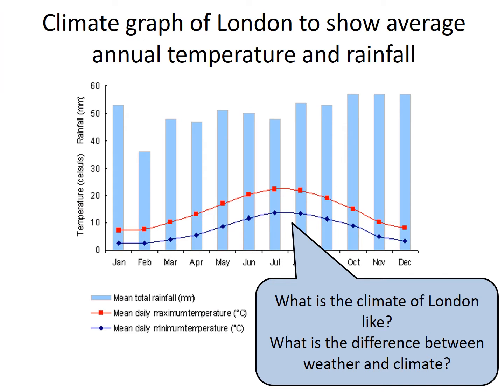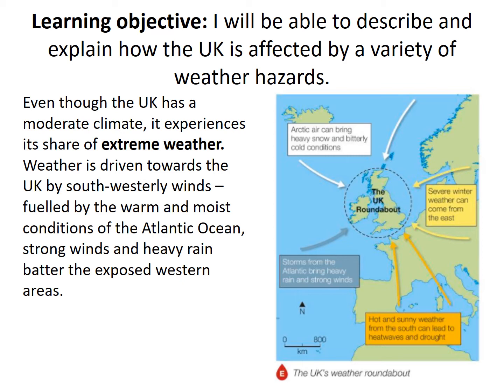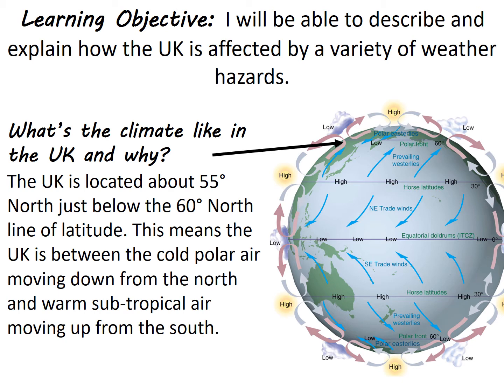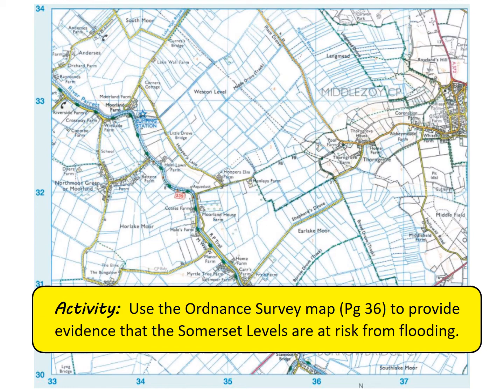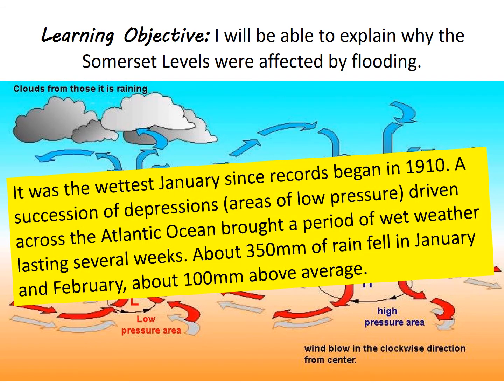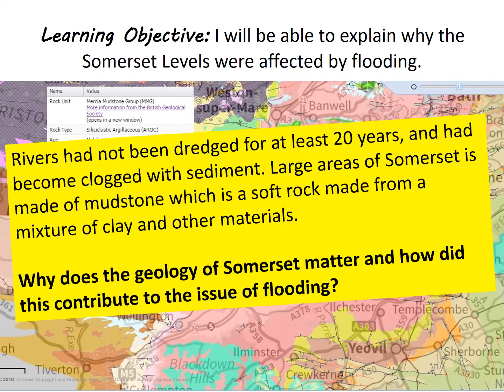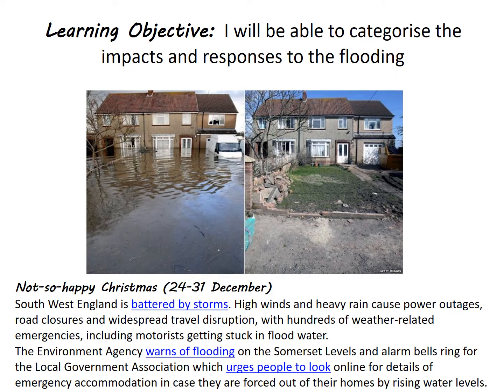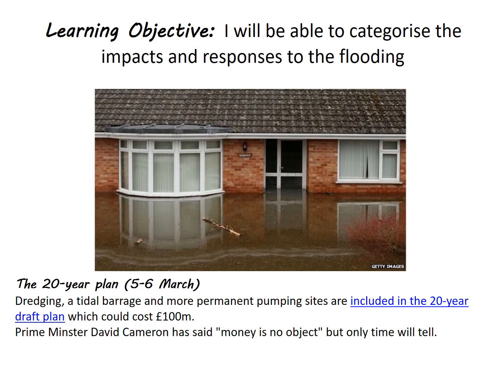Weather hazards in the UK PPT Video